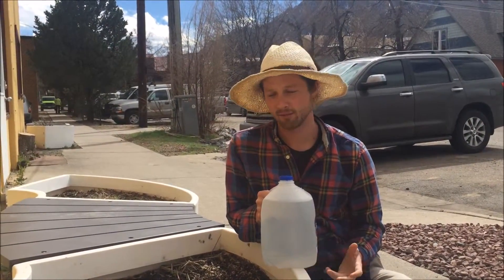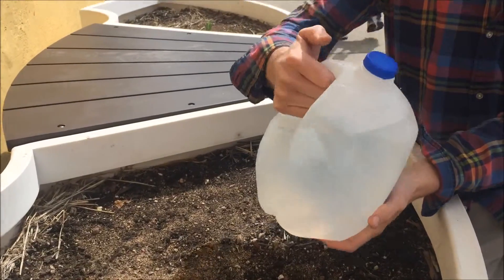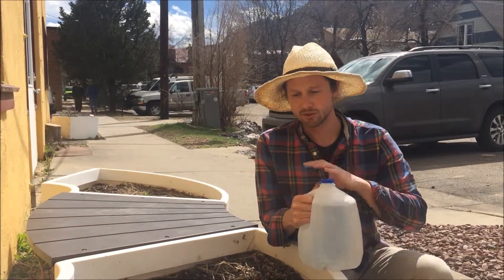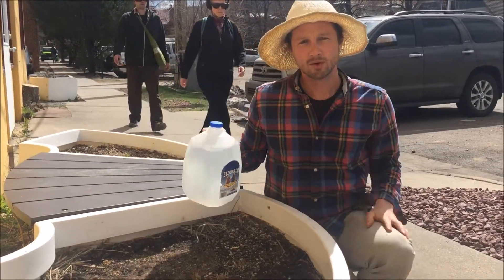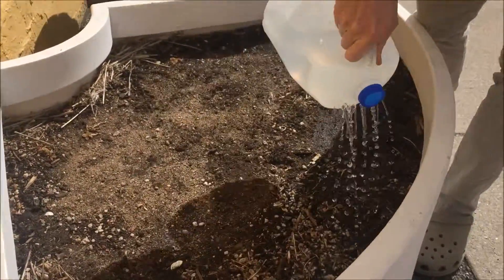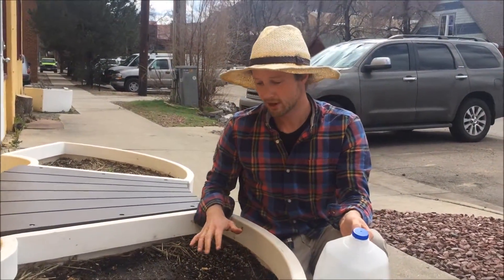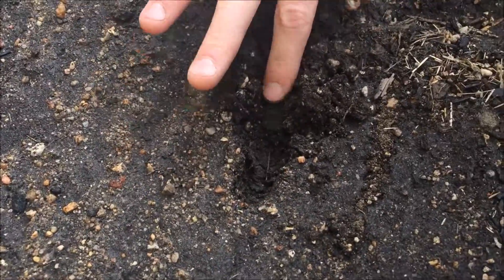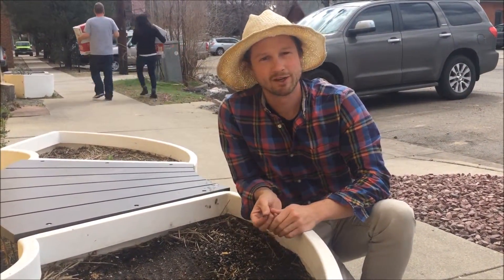Effective Watering with Your Upcycled Watering Can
Effectively watering your Learning Garden with a class using Upcycled Watering Cans.